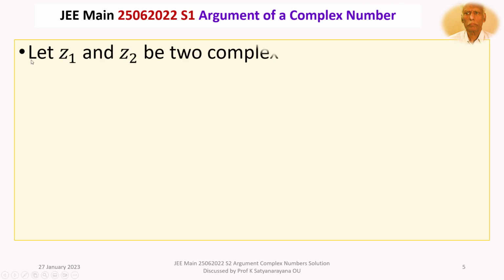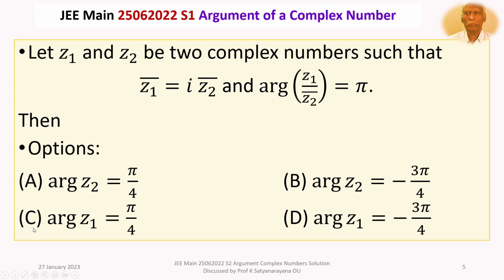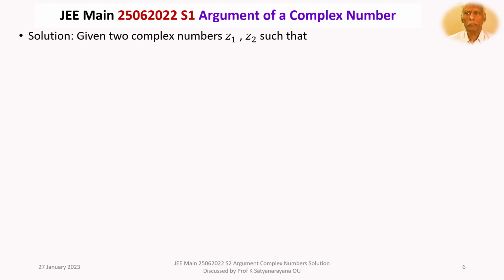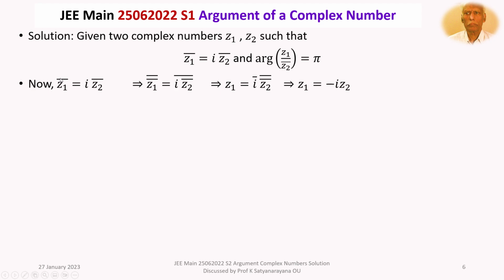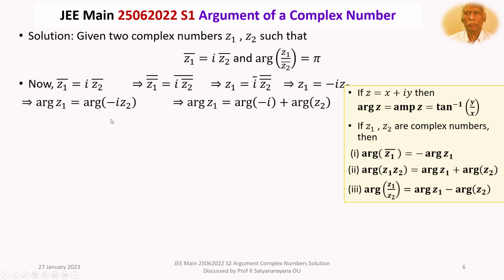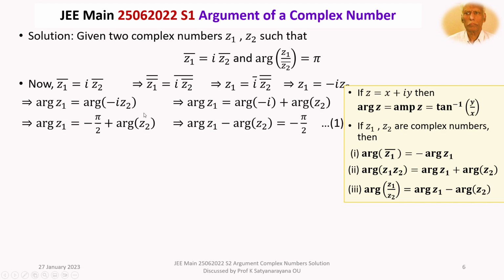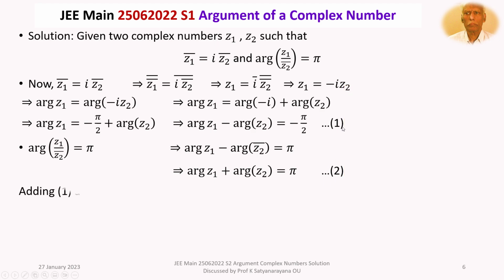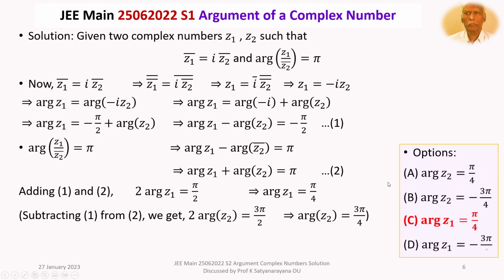JEE Main 25062022 S2 Argument Complex Numbers Solution Discussed by Prof K Satyanarayana OU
The solution of a problem from the section Complex Numbers, that appeared in JEE Main held on 25062022 S2, is discussed in detail.
The problem is  on the concepts of conjugate and argument of complex numbers.